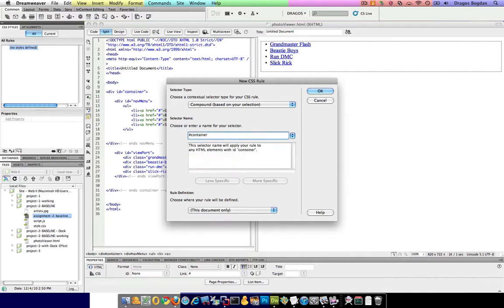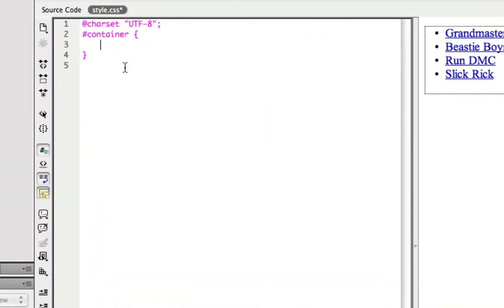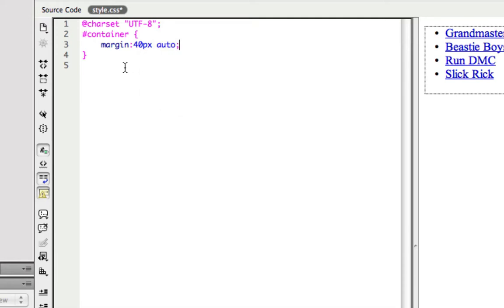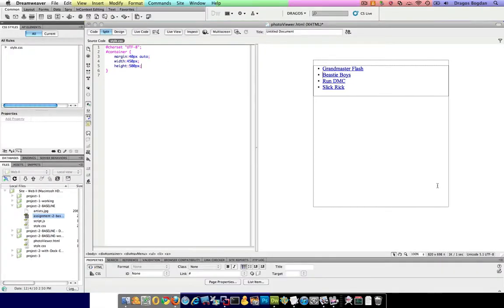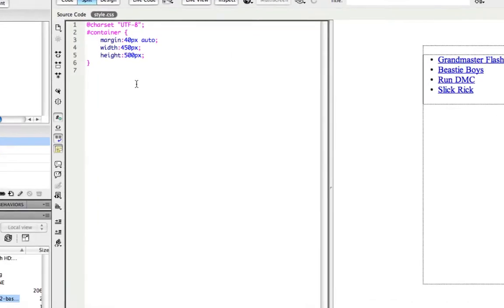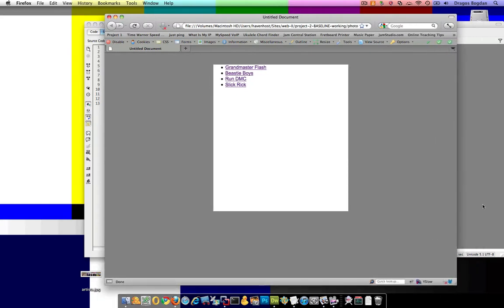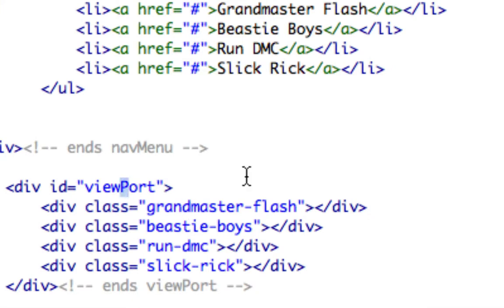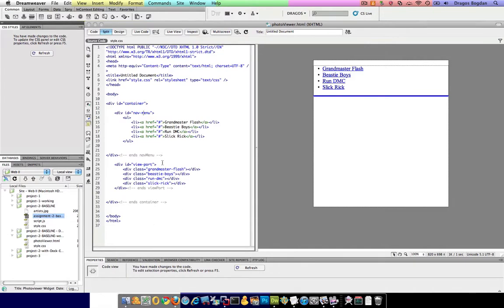(5/23) - Styling the Framework - Picture Viewer Widget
This video shows some very basic CSS styling to create the framework for the image viewer widget.